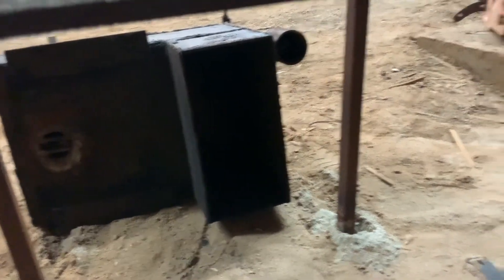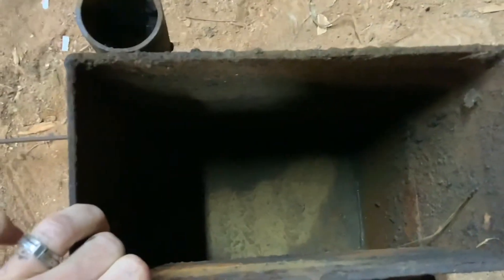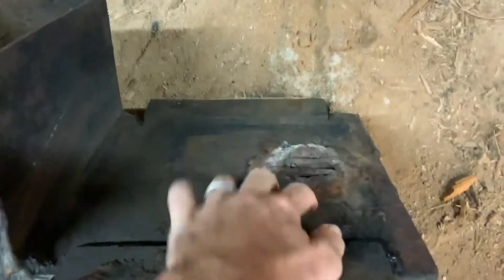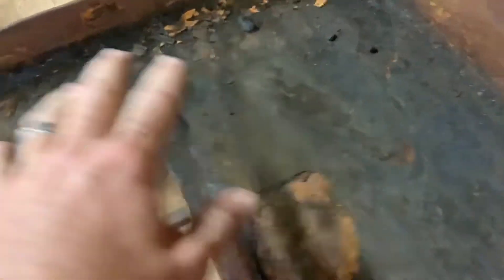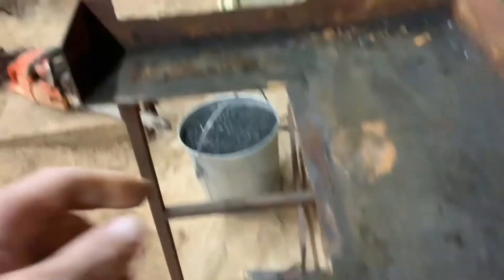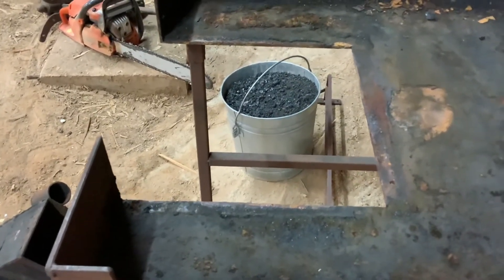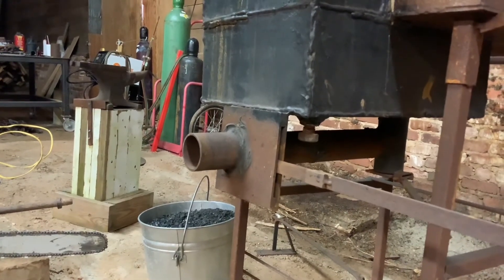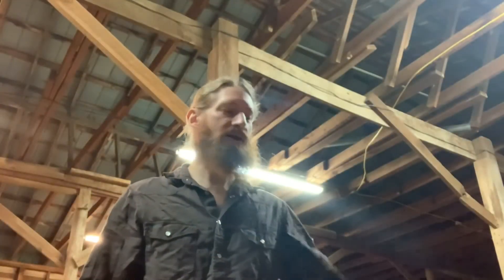Introduction to the “Morse Forge” Bottom blast water cooled coal forge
Here is a introduction to the bottom blast weather cooled coal forge I use.